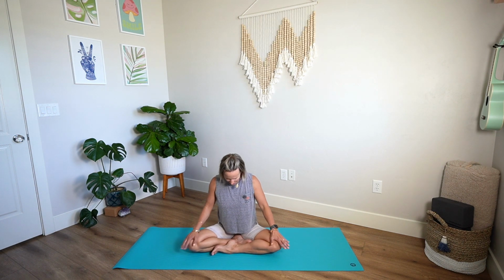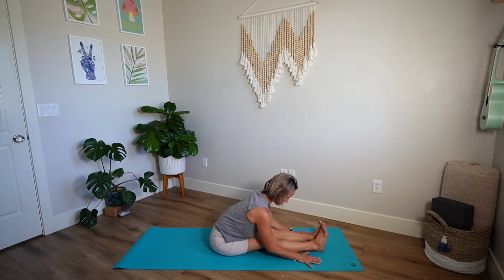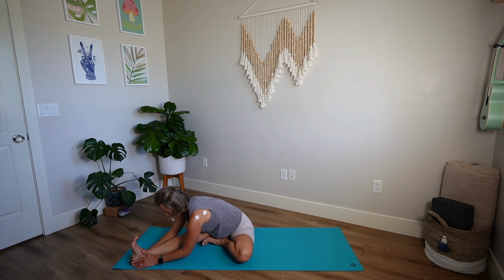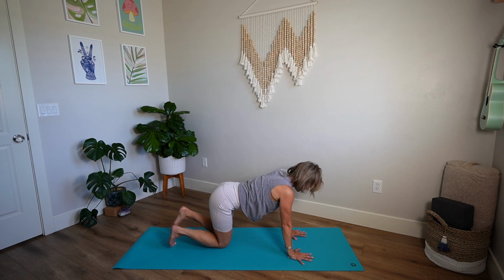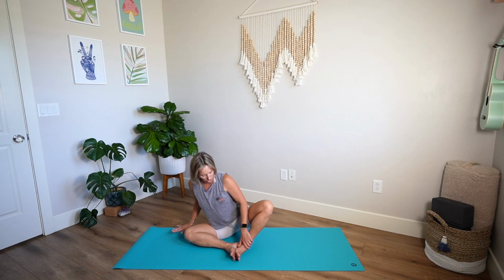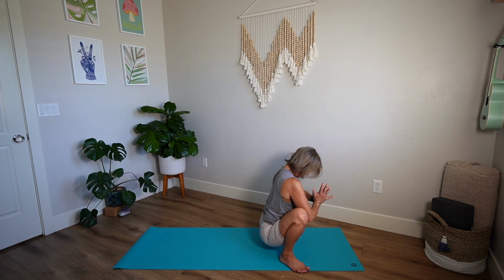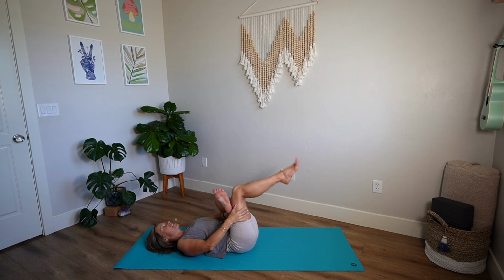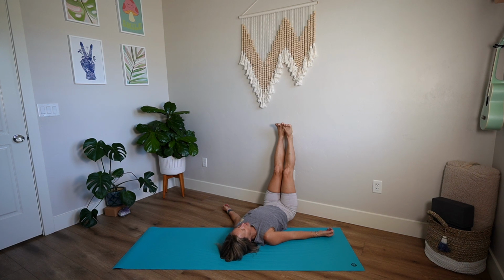Stretches For The Spine | Hatha Yoga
This practice is a great way to manage spinal health.  You may be here because you want to help an achy back, or your dealing with a spinal injury.  Or you may just be curious in maintaining a healthy spine.  These are some of my favorite yoga stretches to keep you back feeling its best.

Depending on your injury please check with your doctor to see if yoga will be beneficial in your recovery.

Yoga with Anne is creating positive content for your body, mind, and the earth. Lets together find our higher consciousness.

It is time to let go of the negativity, stress, anxiety. whatever is holding you back in your life. My goal is to take you on a meditative yogic journey to cleanse and heal yourself from the inside out.

This channel is to help guide you into the healthiest version of yourself.  To learn about yoga and meditation.  To go deeper in your body and mind. And tap into connection and love.  Health is wealth!

So find a quiet peaceful space, pop some headphones on if you need to, and enjoy.

All these things help me grow. Its just me behind the scenes. I am a one woman show. I am learning to create content and act like “myself” behind the screen.  Bare with me its not gonna be perfect, but it sure is authentic!

I am a Manduka ambassador!  So that means you get a discount upon me.  My favorite yoga mat is the Pro. My favorite blocks are the cork.